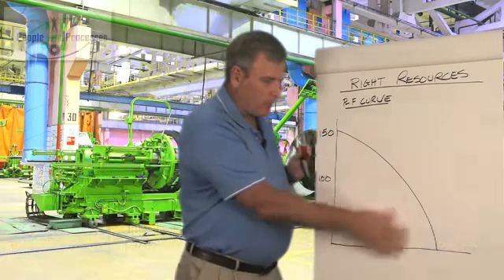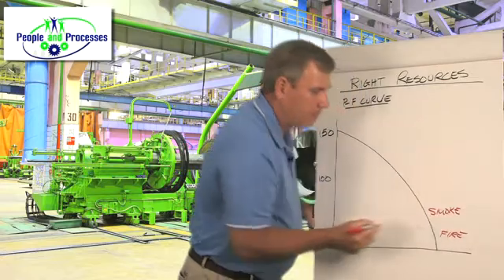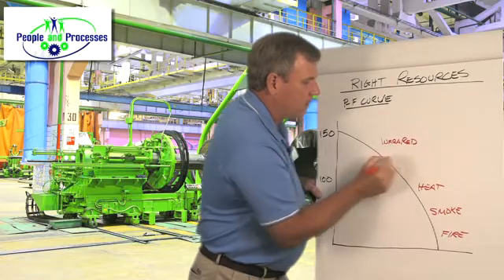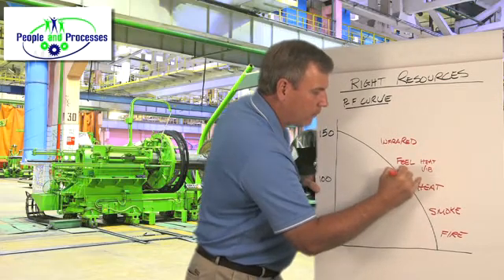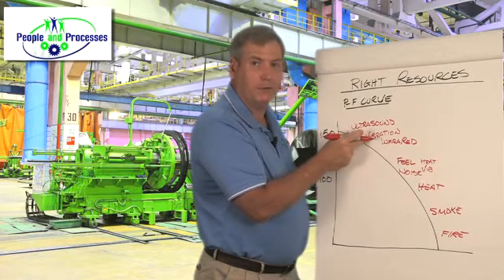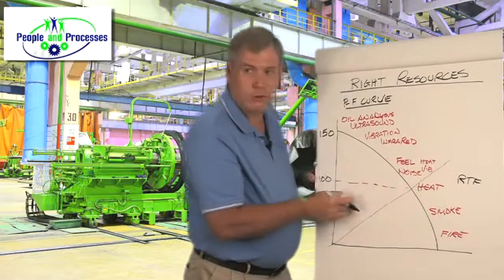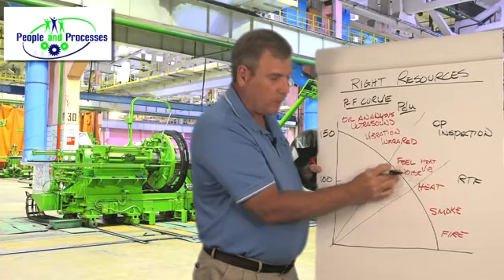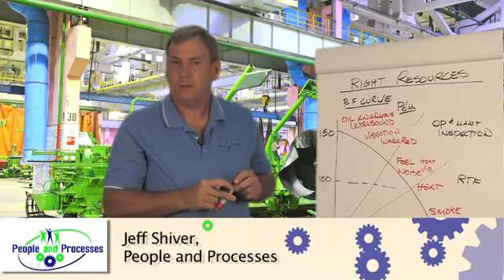First Line of Defense - Operations and Maintenance Inspections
In many organizations, people jump right to the use of Predictive (PdM) technologies for all on condition inspections. Based on the MTBF of the equipment and the PF Interval, this may be a more costly solution. The challenge is to identify cost effective solutions that provide an ample PF Interval to allow for the ordering of materials and proactive repair in advance of functional failure.  Often, the Operator and Maintenance technicians can use any of the five senses or items like flow, pressure, etc. to detect mechanical components in the act of failure with enough advance notice.